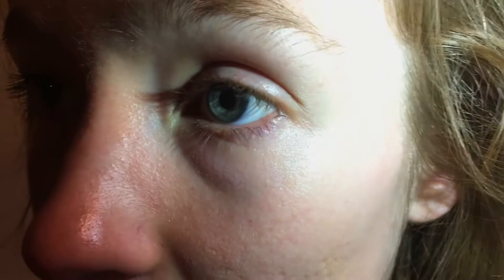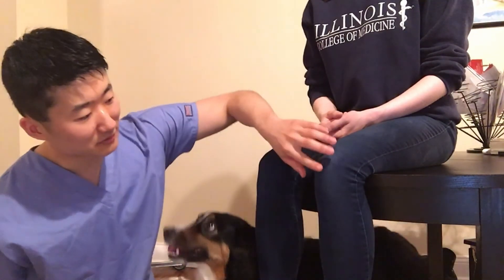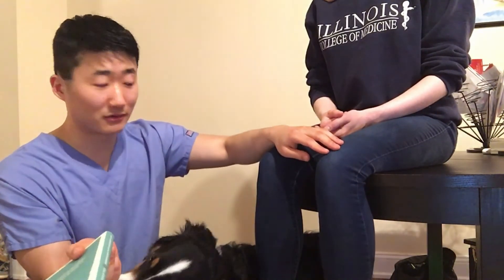Be a Doctor: Be Anything!/See It. Be It. Virtual Career Days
Learn how to be a doctor with Matt, a student who is studying to become a doctor! A doctor's job is to diagnose, or to figure out why someone is sick, so they can treat you. Try out these activities that check your pupils, mouth, heart, and reflexes!
Help a child in your life explore the careers that excite them with our Be Anything!/See It. Be It. Virtual Career Days! Our library of Virtual Career Day videos range from a Doctor to a Podcaster to a Botanist and each include an activity to help your child try their hand at the career themselves!